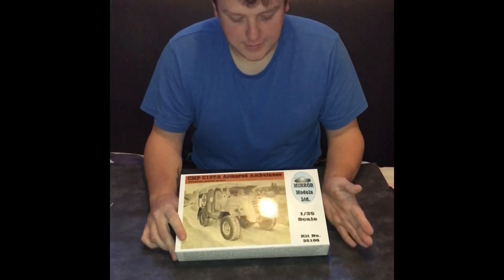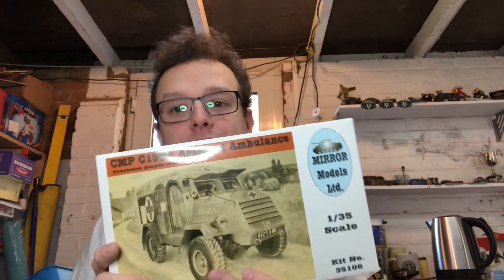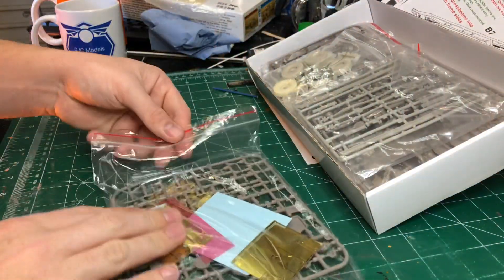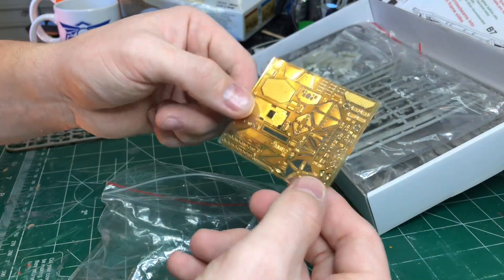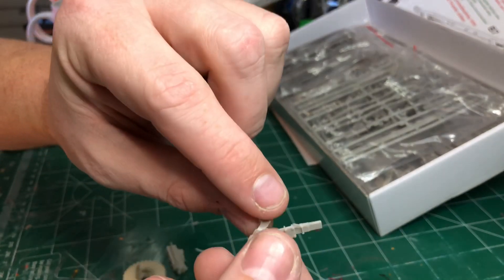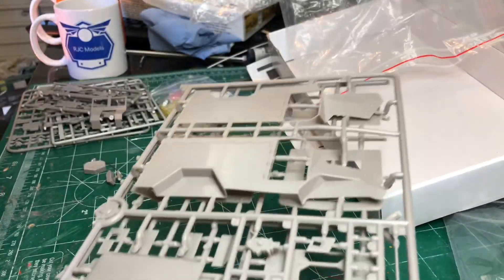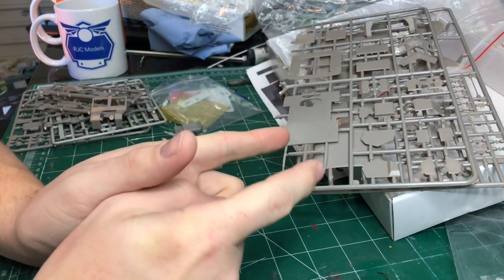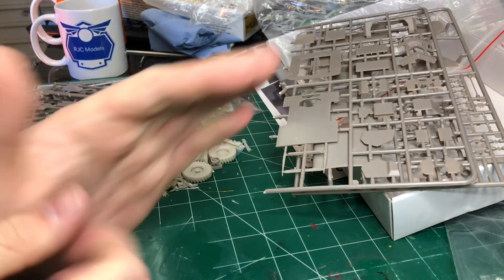Review 1:35th mirror models CM15T Armoured Ambulance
In the review we re-visit the first kit ever filmed on RJC Models the 1:35 scale mirror model CMP C15TA Armoured ambulance,  hope you enjoy and don’t forget

Here’s a link to our supporters,who we are proud to be partnered  with.
Harrison-Brown Models